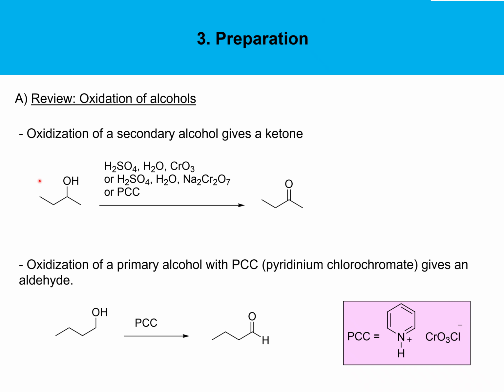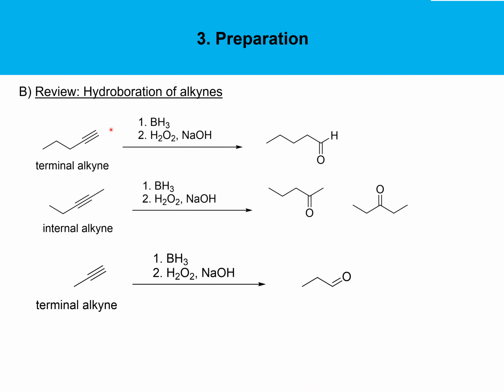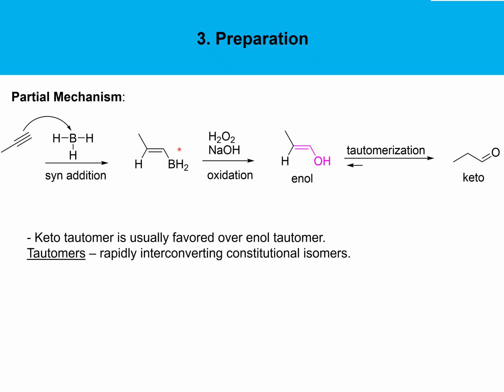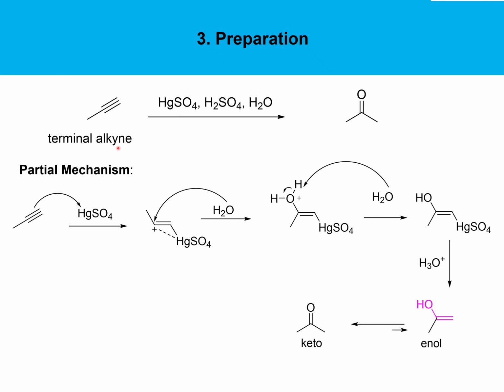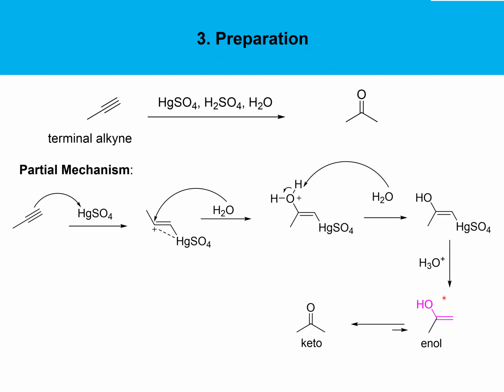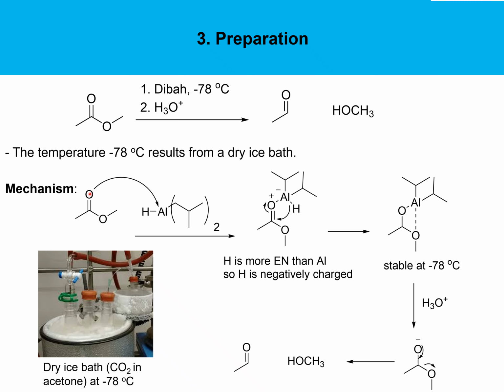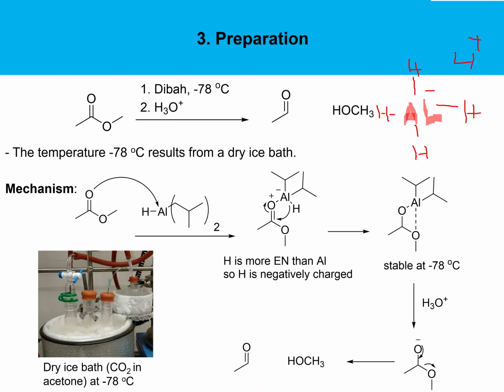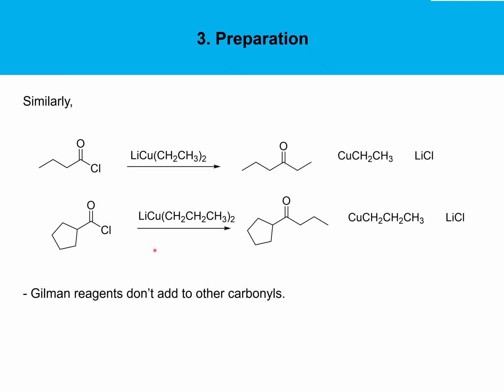Chapter 19.3 Preparation of Aldehydes and Ketones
Reactions to prepare Aldehydes and Ketones.